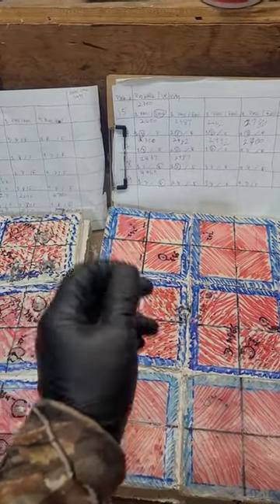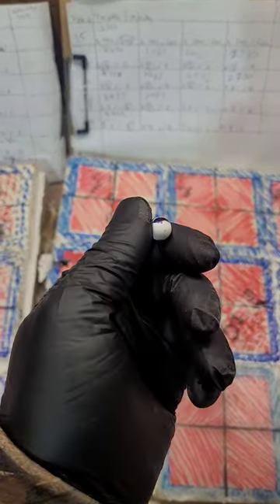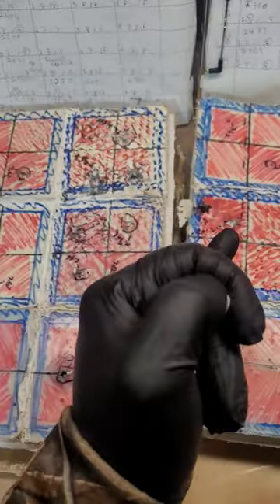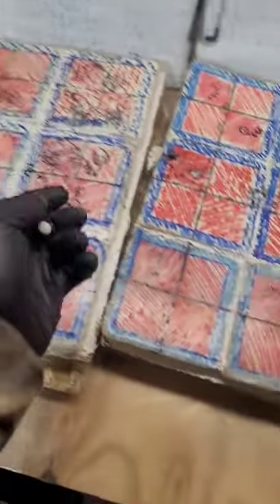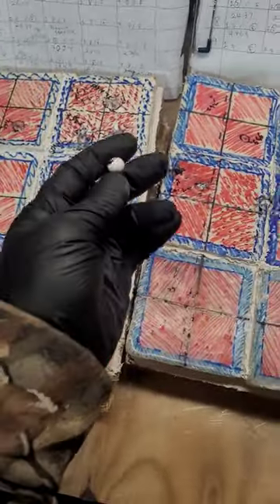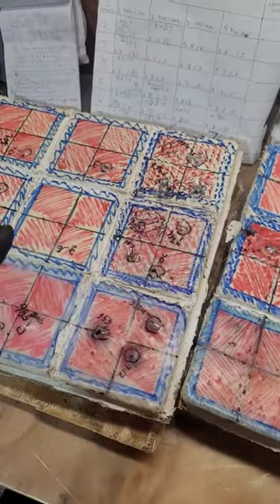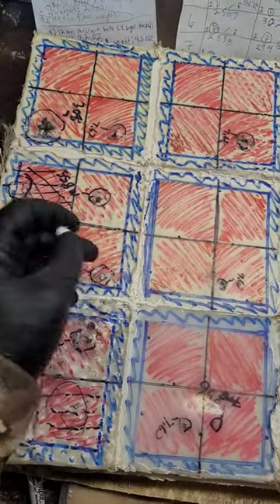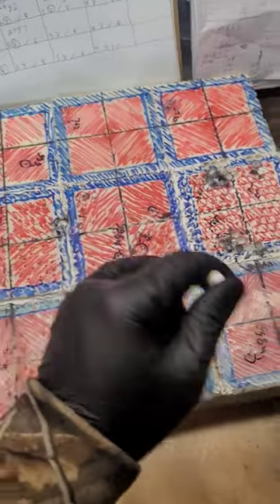Ceramic ball armor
finally finished on my version of LIBA armor experiments, I'm excited to unveil what I've managed to come up with! this video will have information on object density packing, what resin I used, and why. And of course, ballistic testing! there will also be a pdf that you can download and read in detail all that I've done. see you all very soon, take care.